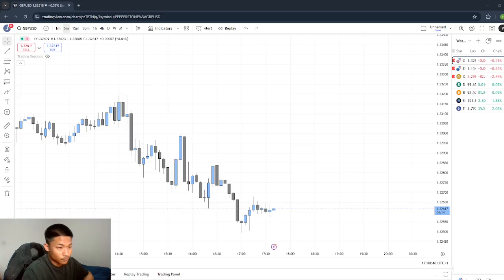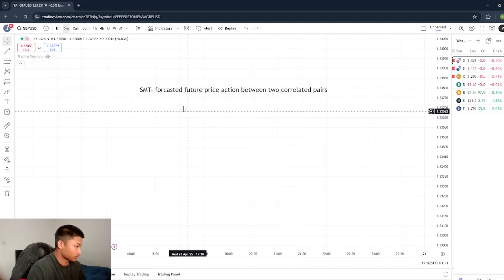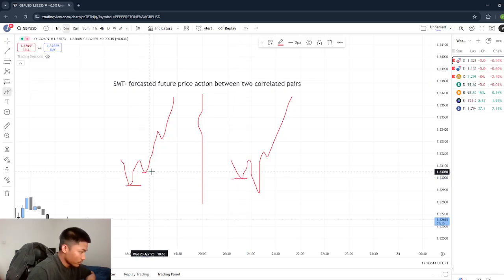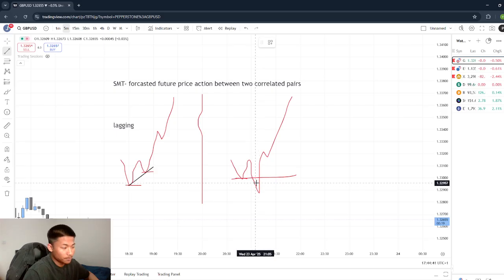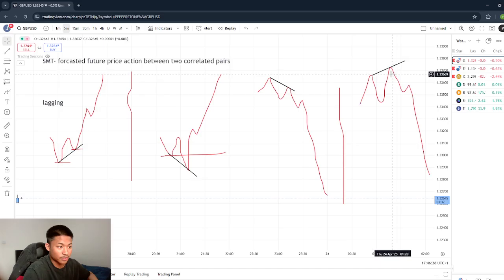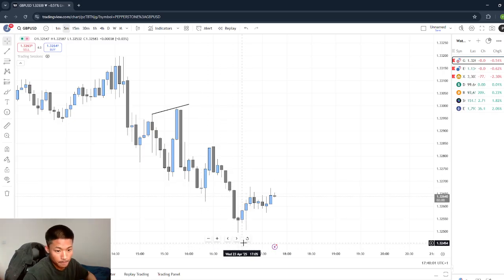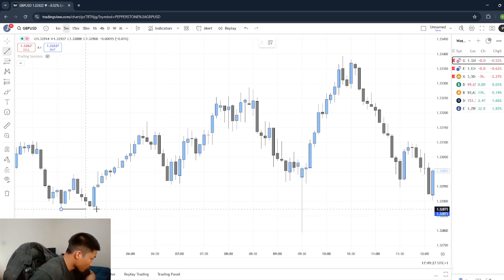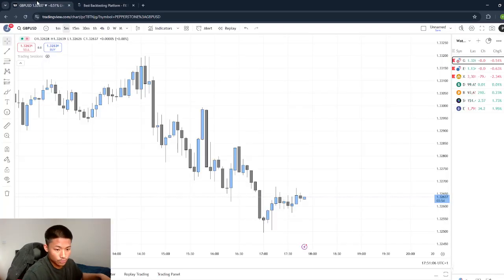Rag to Riches Day 23 : SMT